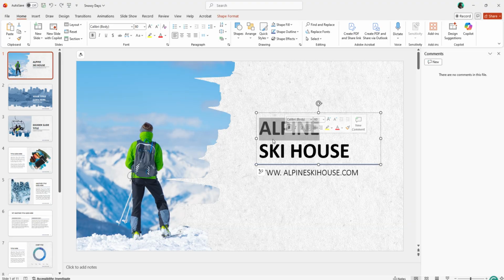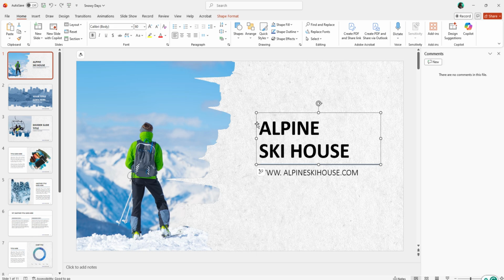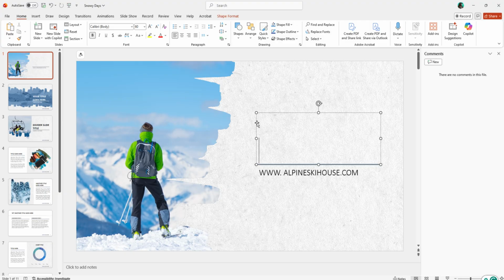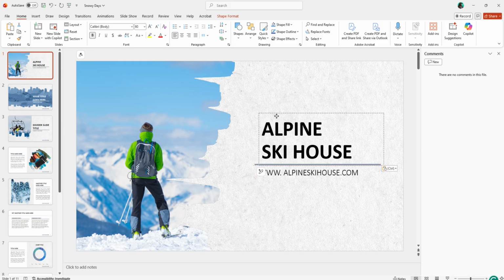How to Cut and Paste in PowerPoint (Beginner Tutorial) | Microsoft PowerPoint Fundamentals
Learn how to cut and paste in Microsoft PowerPoint in this beginner-friendly tutorial! In this video, you'll discover how to move text, images, shapes, and slides quickly using cut and paste to improve your workflow and presentation editing speed.

In this tutorial, you’ll learn:

- How to cut and paste text, images, and shapes
- Keyboard shortcuts for cut and paste
- How to move content between slides
- How to use paste options and formatting tools
- Tips to work faster and organize your slides efficiently

Whether you're a beginner or looking to improve your efficiency, mastering cut and paste is an essential PowerPoint skill.

If you're following along with my Microsoft PowerPoint Fundamentals series, this is a must-know feature for editing and organizing presentations.